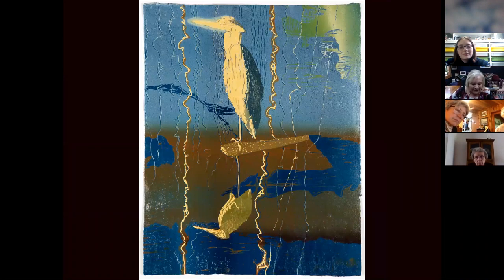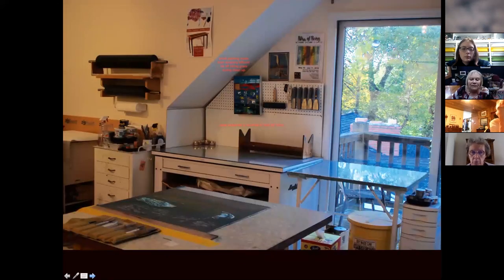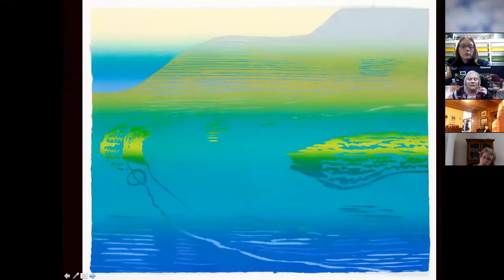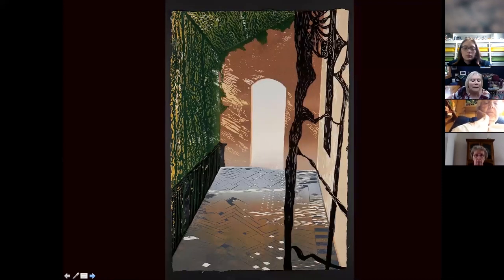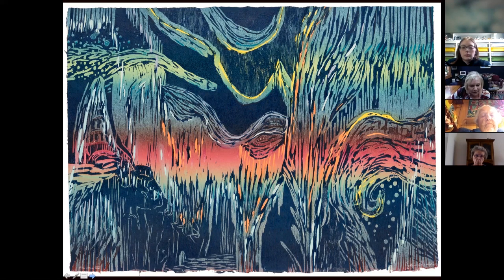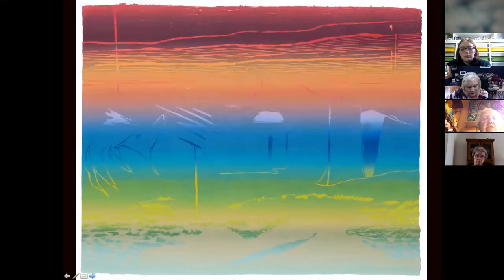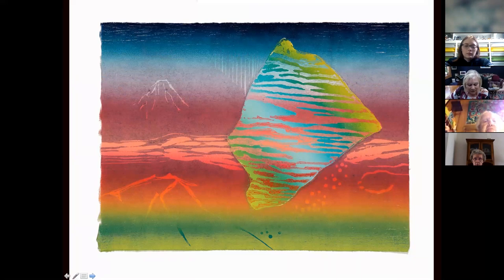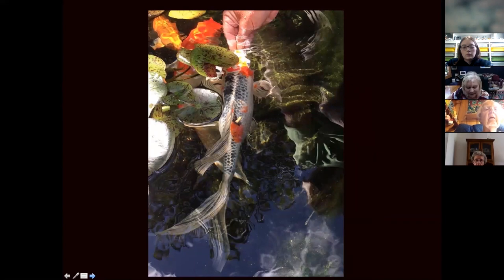Virtual Art Club | Cathie Crawford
Virtual Art Club via Zoom
Featuring artist Cathie Crawford

Art Club is a monthly meeting of people who love art. Each month we hear about a different artist or topic. We encourage artists to come talk about their own work, a style they love, or another artist they admire. Enjoy a casual discussion (with PowerPoint slides), participants are encouraged, though not required, to ask questions and discuss pieces of art presented.

This month, artist Cathie Crawford will be presenting her own work.

If you would like to present at Art Club on your own work, discuss an artist, a style, or an art movement, please email

Cathie Crawford
Originally from New York City, Cathie Crawford lived overseas six years in Jeddah, Saudi Arabia and Grenoble, France. She has concentrated on the color reduction woodcut since earning an MFA degree in 1987 from Bradley University in Peoria, Illinois where she had a one-person retrospective in December of 2016. She returned to Peoria in 2004 from France.

Her work has been included in more than three hundred exhibitions, thirty solo exhibitions, over eighty juried national shows and sixteen international juried exhibitions since completing a BFA from The Ohio State University in Columbus, Ohio. Crawford has received forty awards at both the national and regional level including Best of Show at the River Meets the Rails exhibition in March 2019 at the Galesburg Civic Art Center in Galesburg, Illinois; the Second Place Award in the September Hot CIAO VI show at Studios on Sheridan in the Sunbeam Building in Peoria and an Honorable Mention in Monotype Guild of New England’s Juried Exhibition in May at the Rhode island Watercolor Society in Pawtucket, Rhode Island. Her woodcuts have been exhibited in twenty-eight states in the USA as well as France, Poland, Saudi Arabia, and the United Kingdom.

Crawford’s prints are included in private and corporate collections in eight countries including the International Print Center New York in New York City; The American University Museum in Washington DC; The Safeya Binzagr Darat in Jeddah, Saudi Arabia, the Newark Public Library, Newark, New Jersey and the Peoria Riverfront Museum in Peoria, Illinois.

We value your input at the museum. Please help us by taking this brief survey about this show. Thank you!

Help support our public programming!